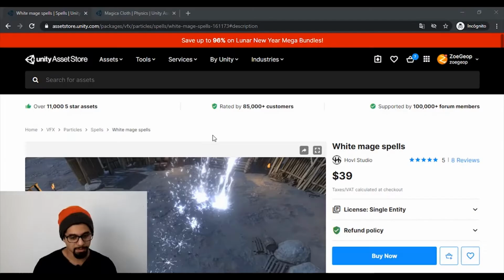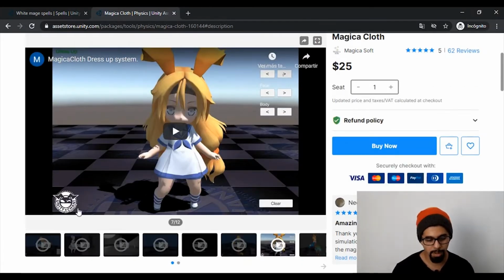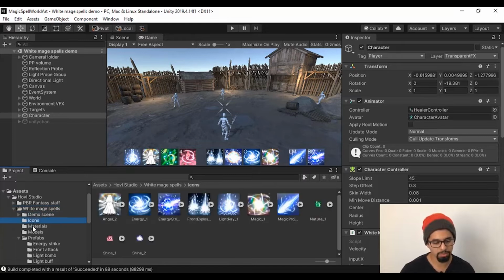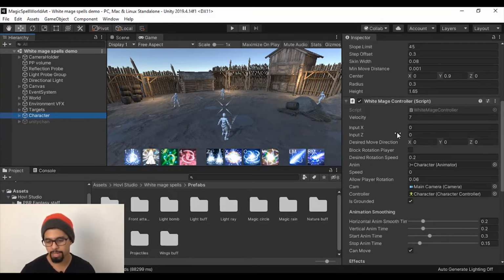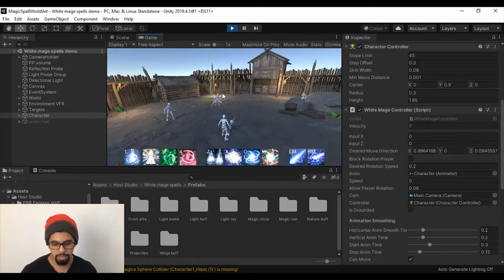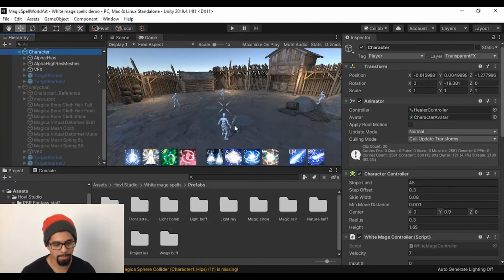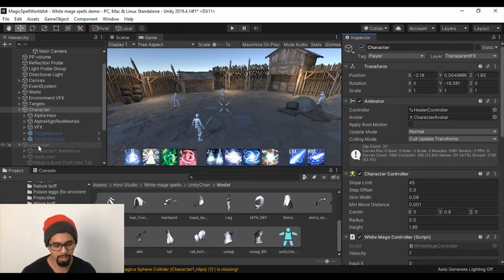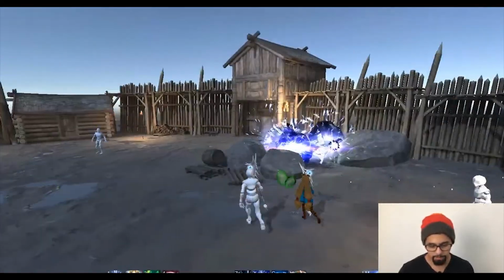*Asset Review: White Mage Spells Effect | Demo for the *Unity 3D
Let's check out the new asset White mage spells in Unity!

► All content on ZoeGeop is 100% free. We believe that education should be available to everyone. Any support is really appreciated so that we can keep making the content for free.